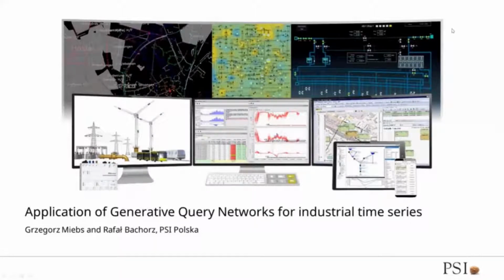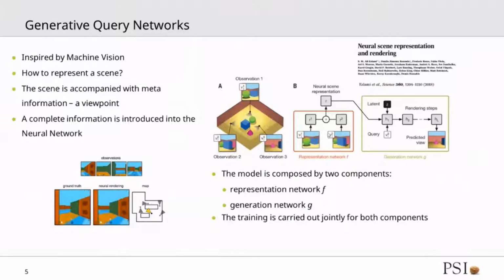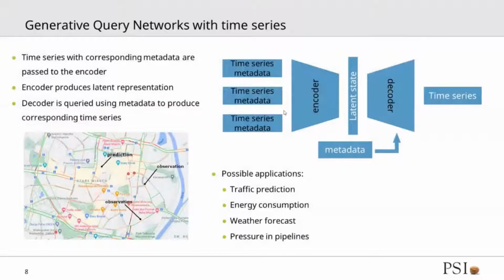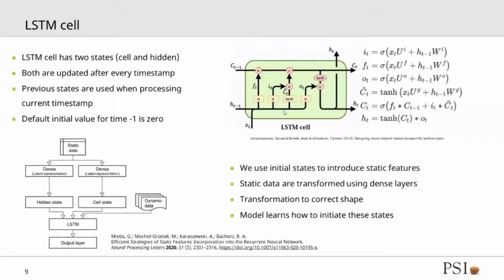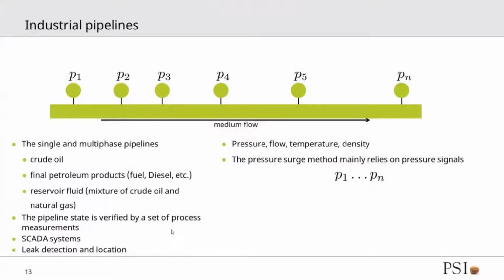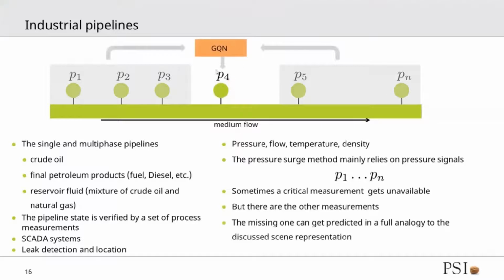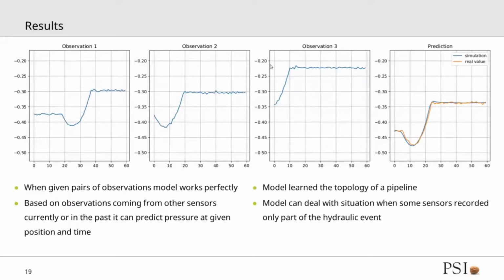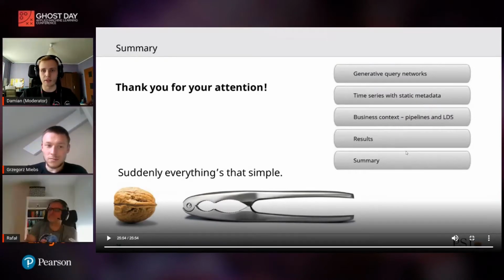Application of Generative Query Networks for industrial time series |GHOST Day: AMLC 2020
When monitoring a pipeline used to transport different liquids or gases, it is impossible to monitor pressure and other metrics in every point since only a limited number of sensors can be installed. Moreover, some of the installed measurement points can be down due to breakdown or maintenance.
The Generative Query Networks can be used for predicting the measurement in the places where they are not available.
Our main aim is to incorporate the industrial reality into the generative model. The model learns different hydraulic states of the pipeline based on pressure time series reflecting common hydraulic event or given state
During the prediction phase, the model can be requested to generate a state for given presumptions (e.g. time, position, and implicitly the time series from neighboring measurements).
This approach can be used not only for pressure time series but for any other use-case with the time dimension.